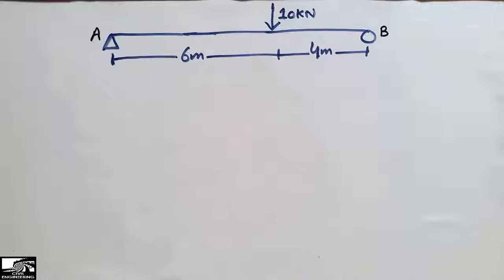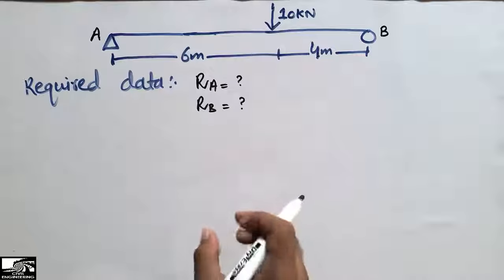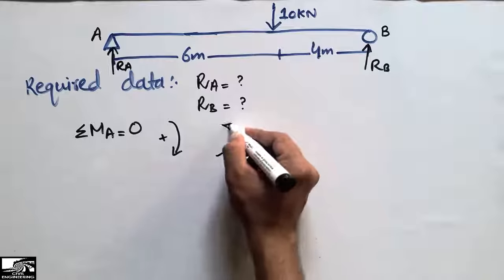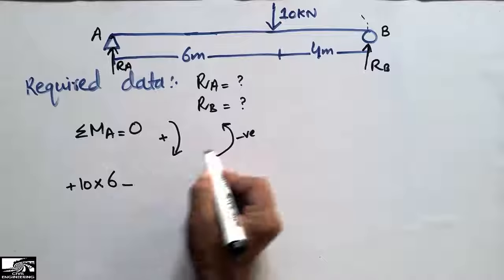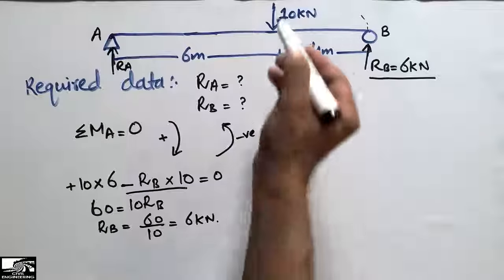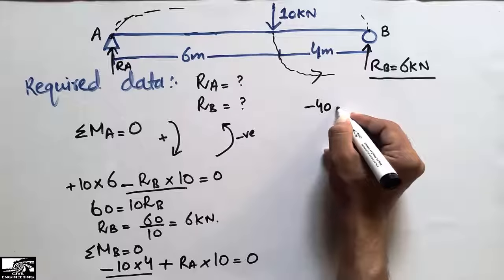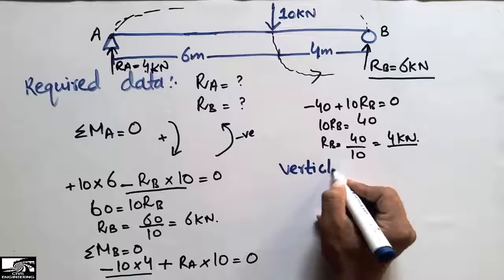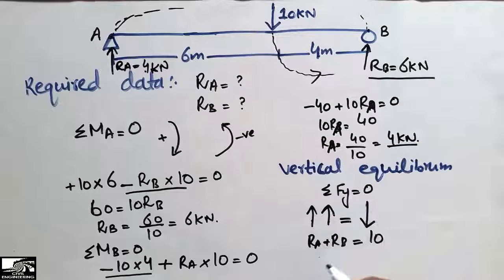How to find Support Reactions of Beam || Easy Method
This video shows How to find Support Reactions of Beam by easy method.

To find the support reactions of any beam first you have to take summation of moment at any point zero, then taking moment at one point and so on, For more details please watch full video.